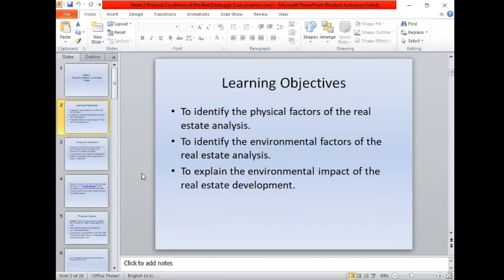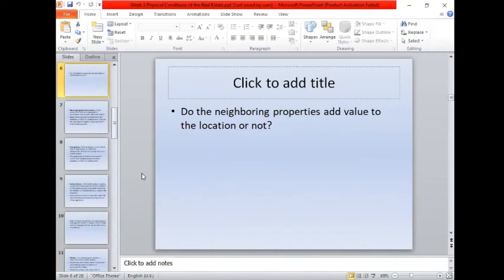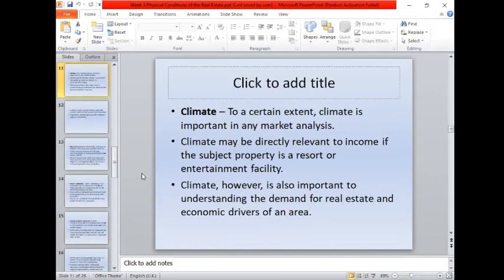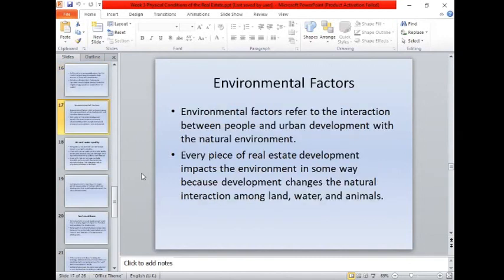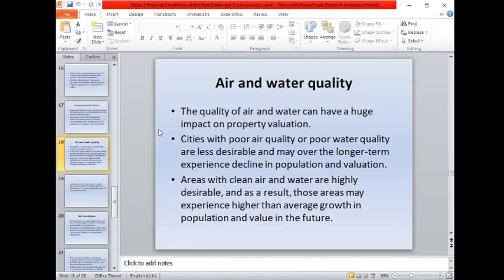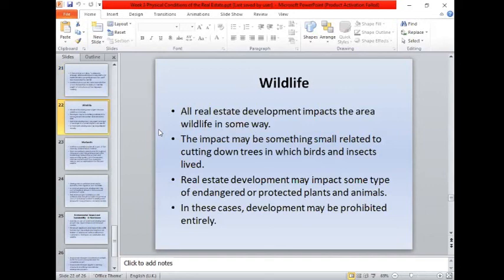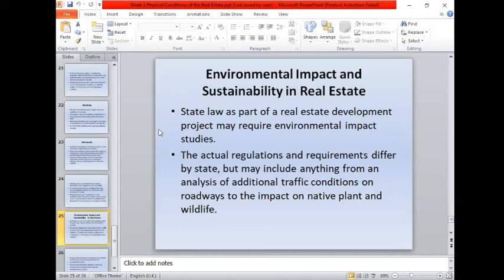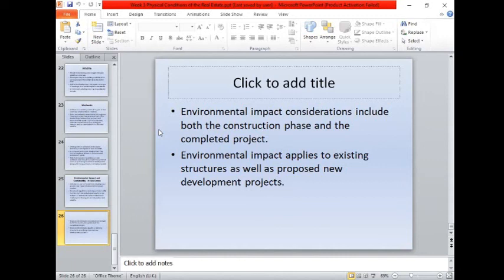Real Estate Appraisal and Property Management - Physical Consideration of Real Estate